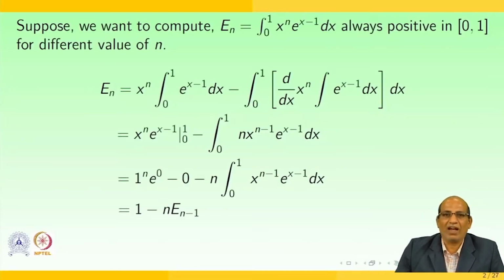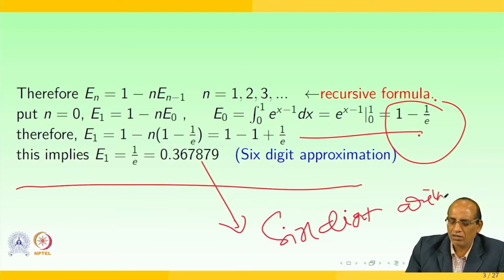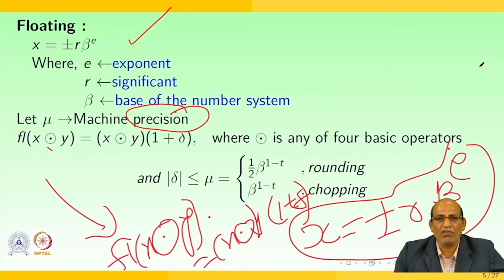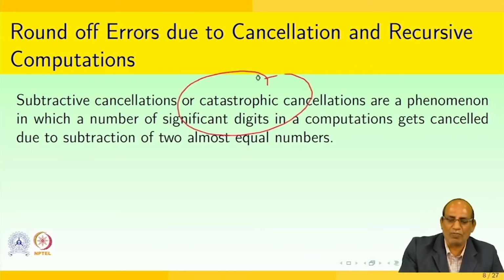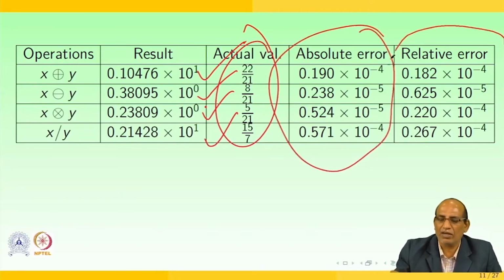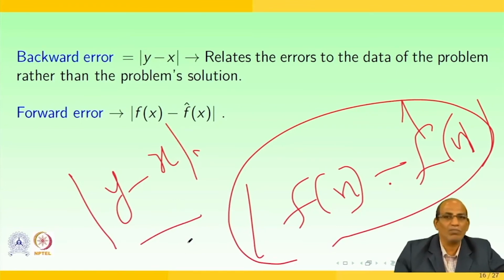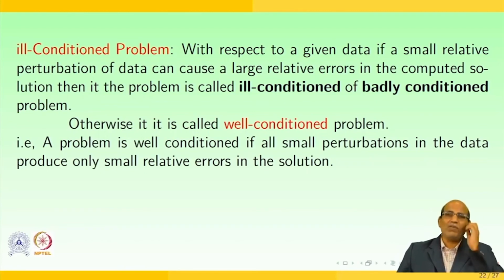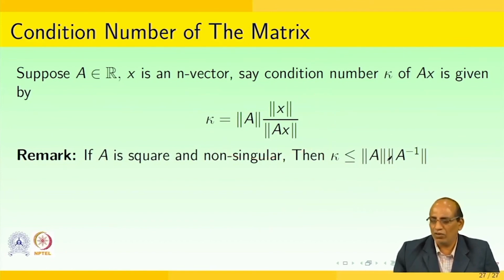Computational Difficulties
Subject : Mathematics